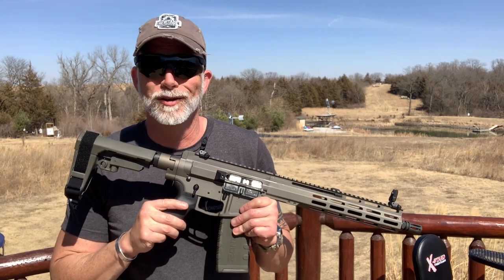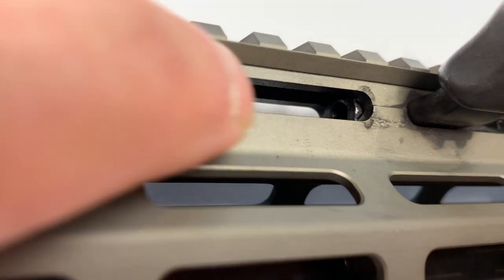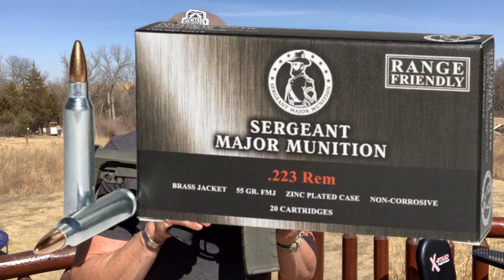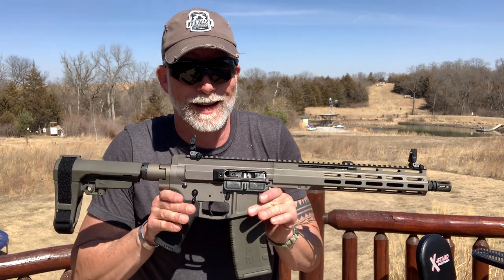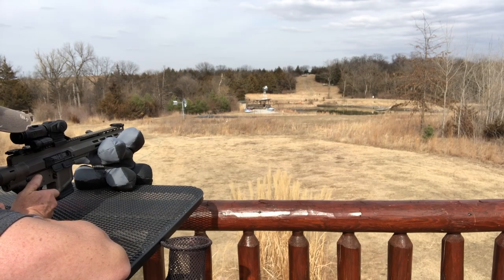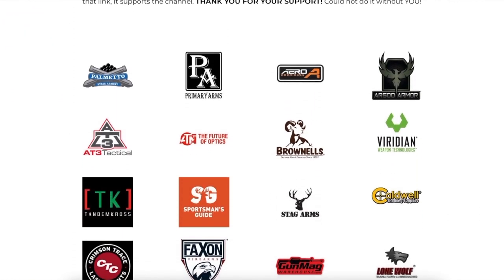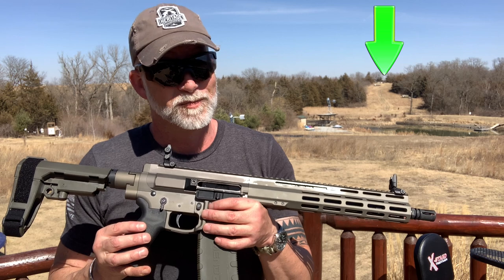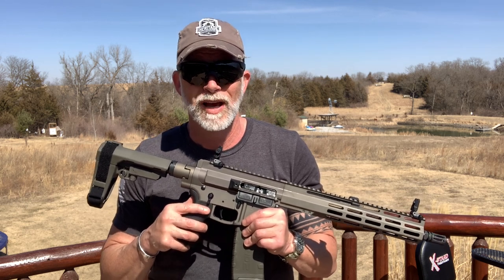Foxtrot Mike's NEW FM15 - REVIEW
(links below) FM has been making 9mm AR's for some time.  They just recently started making 5.56 AR's.  Is this "truly" a NEW design for the AR15?  If so, how does it perform, what kind of accuracy can we expect?  Let's find out.

BeyondSeclusion

Drew